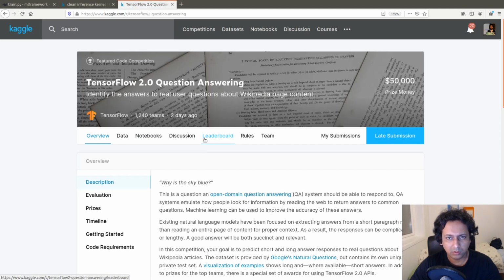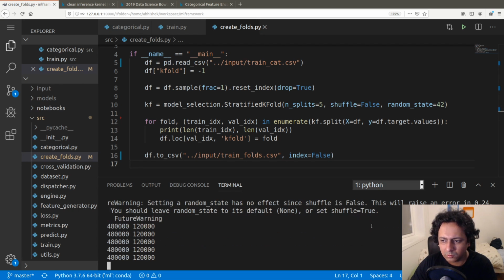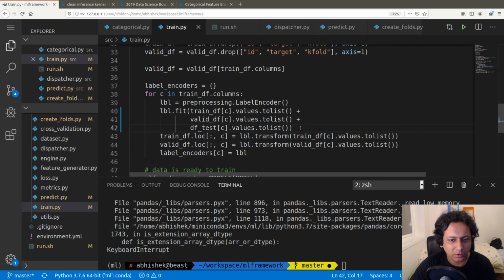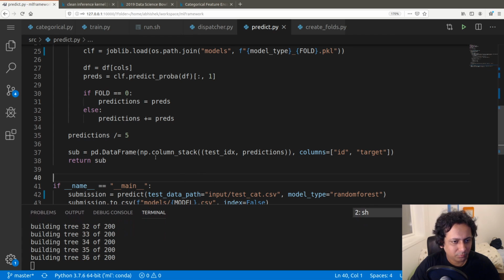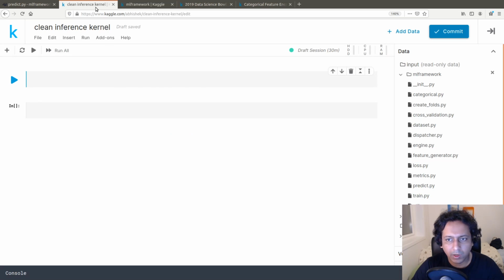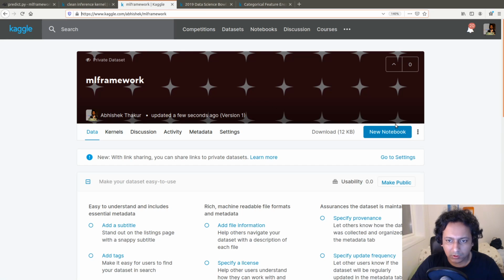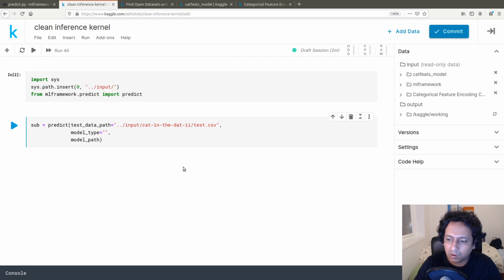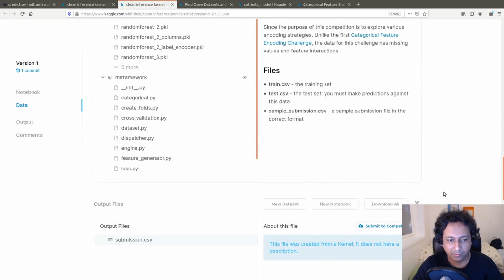Tips N Tricks #3: Creating a clean inference kernel/notebook on Kaggle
In this video, I show how to create a clean inference kernel/notebook on Kaggle. There are many new competitions on kaggle now-a-days that require you to submit an inference kernel and it becomes very messy as competitions progress and team grows. It is, therefore, a good idea to keep the code clean and readable (also applies to real world)